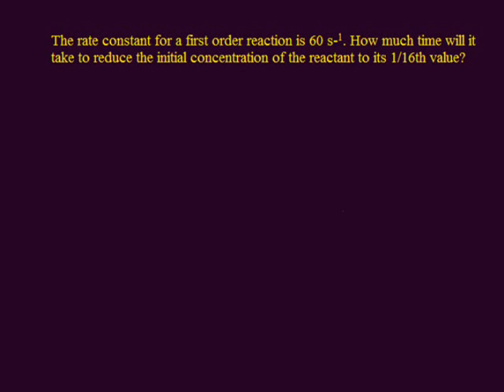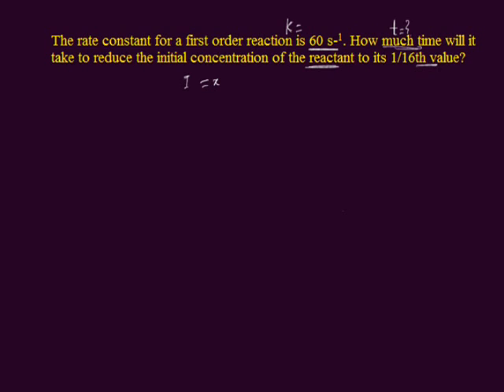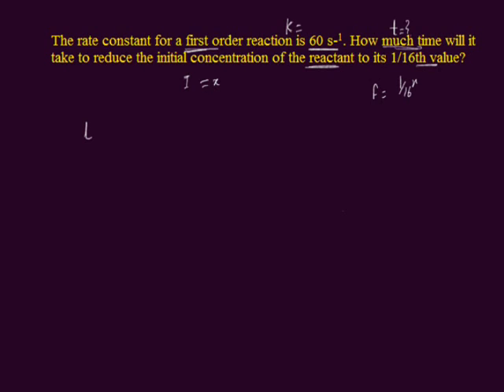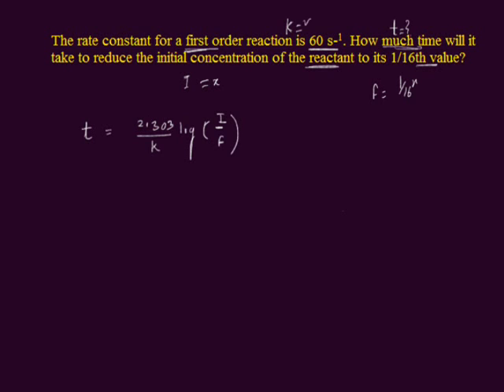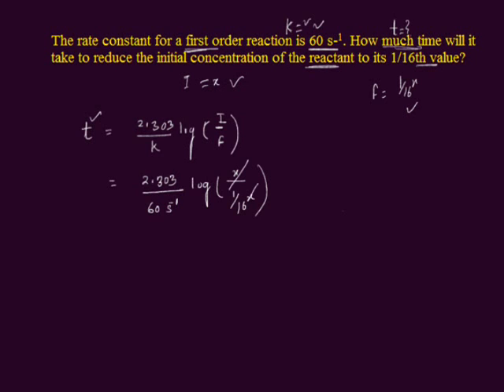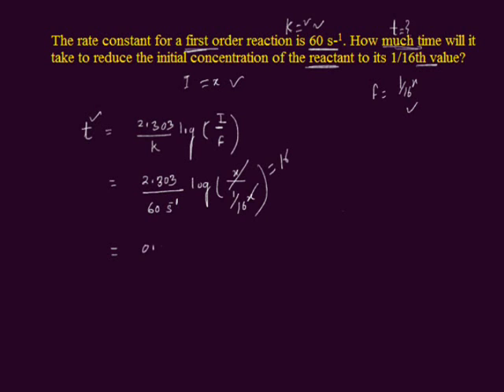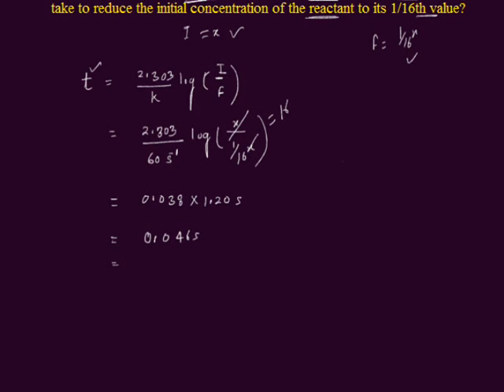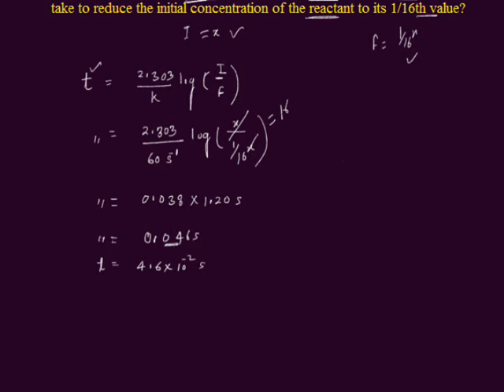The rate constant for a first order reaction is 60 s-1. How much time will it take to reduce...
The rate constant for a first order reaction is 60 s-1. How much time will it take to reduce the initial concentration of the reactant to its 1/16th value?